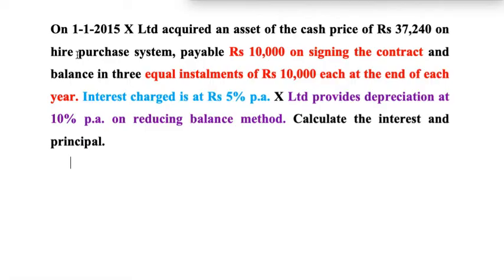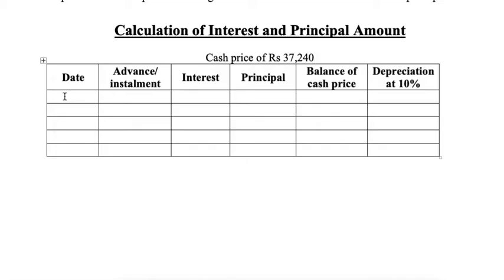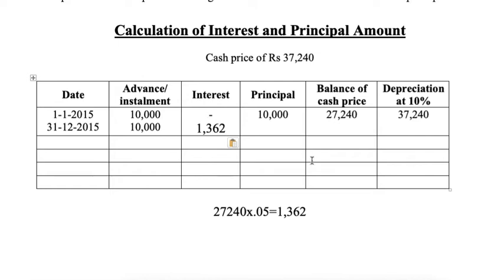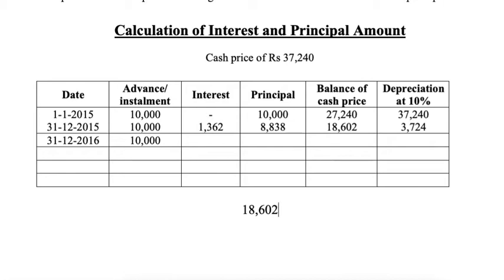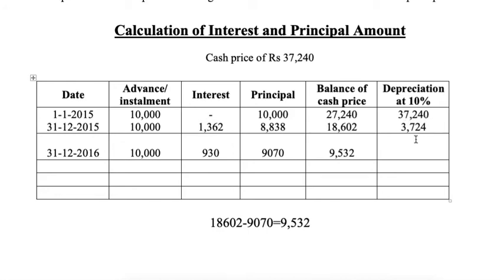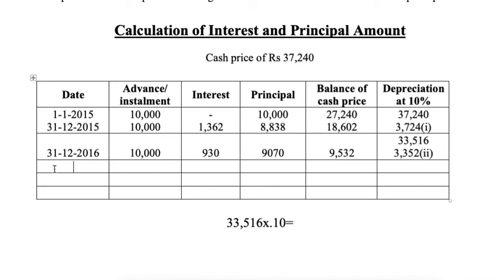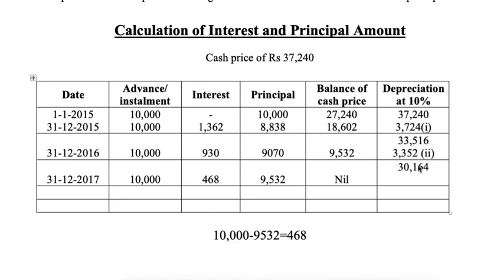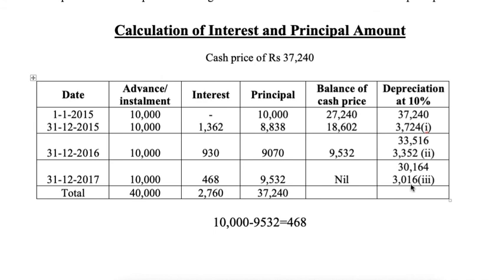Financial Accounting Hire Purchase System Calculation Of Interest And Principal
In this video i have explained how to calculate principal and interest from the given information.